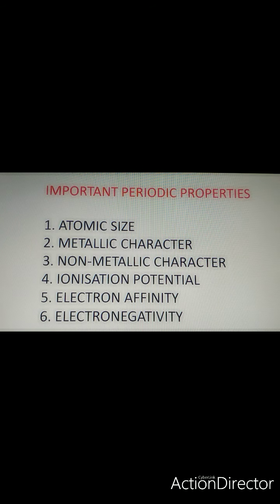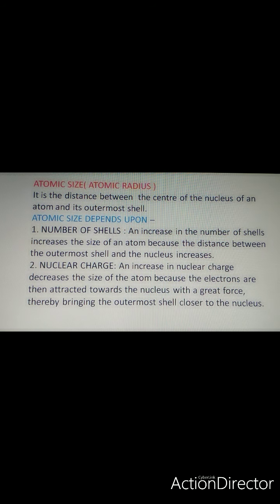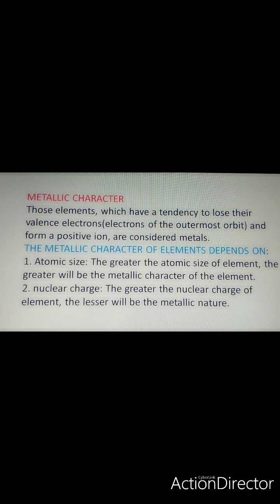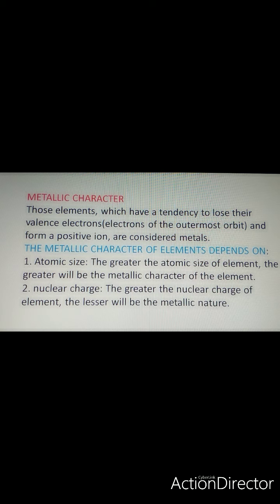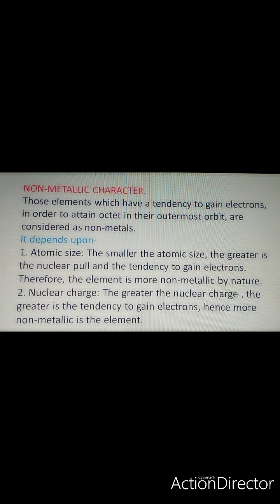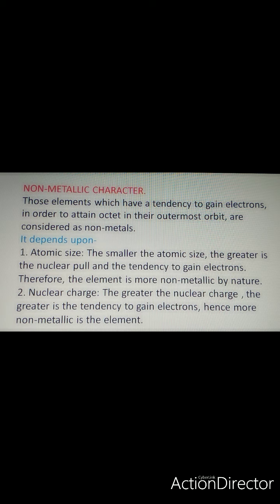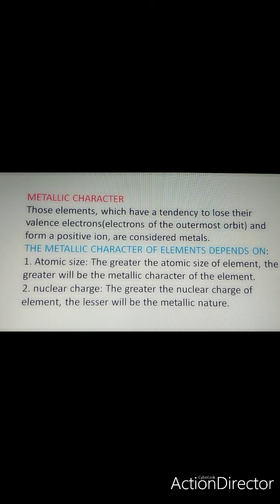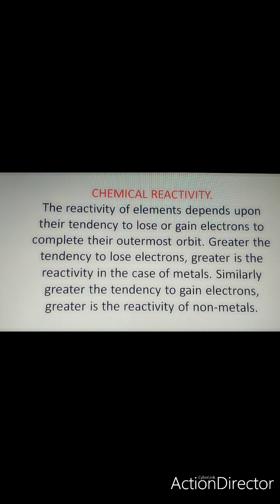Chemistry chapter 1 part 2 preiodic properties. with explanation(ICSE)